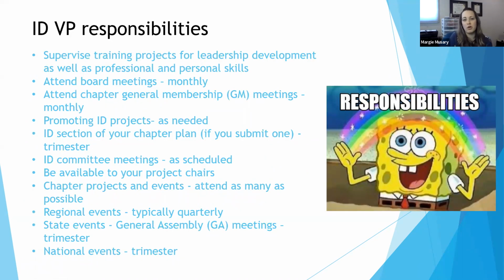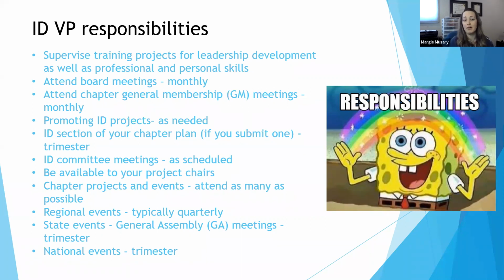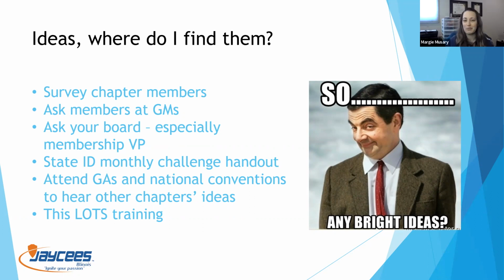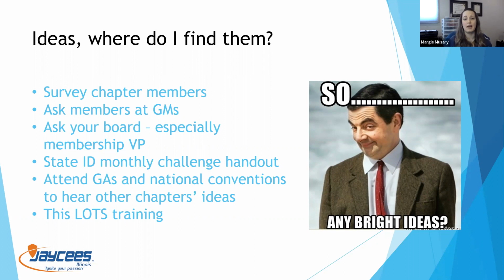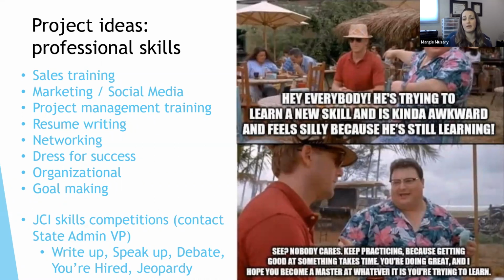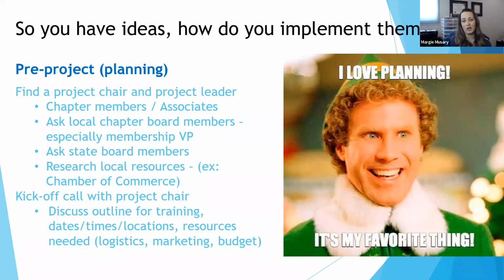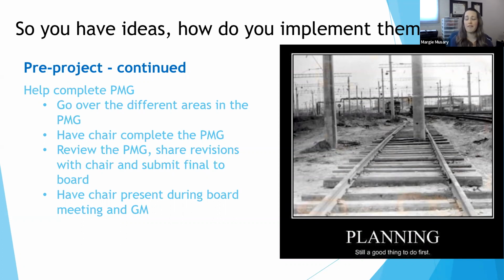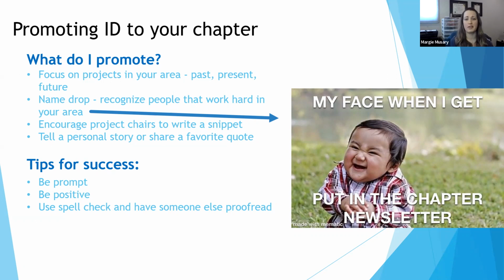LOTS- Individual Development- Internal VP Training